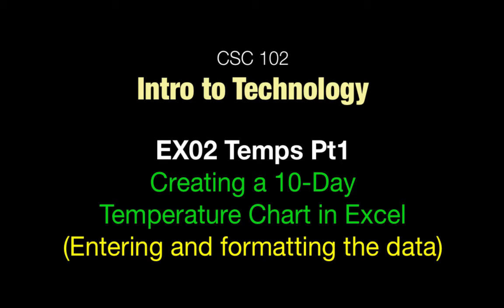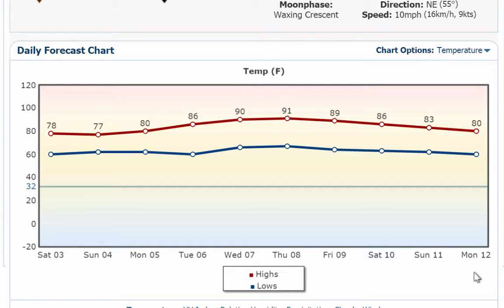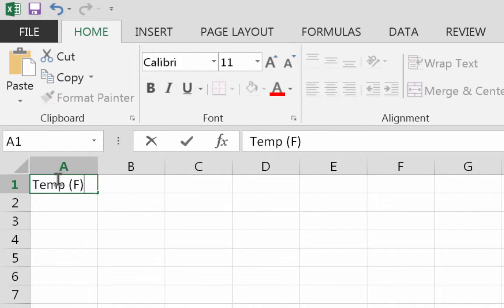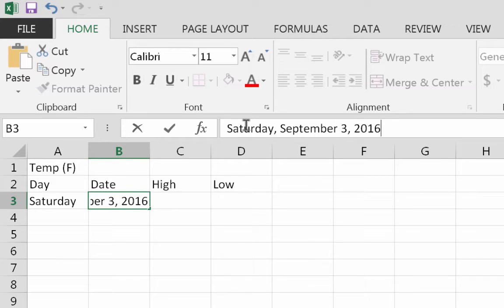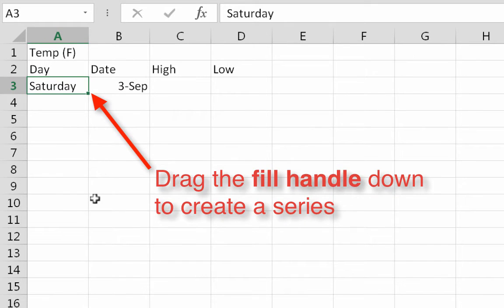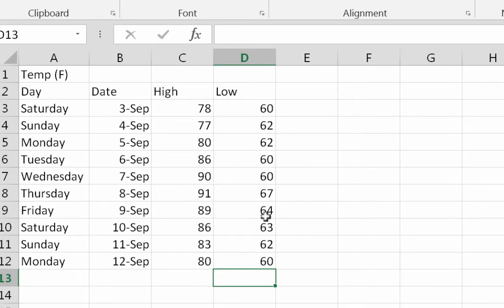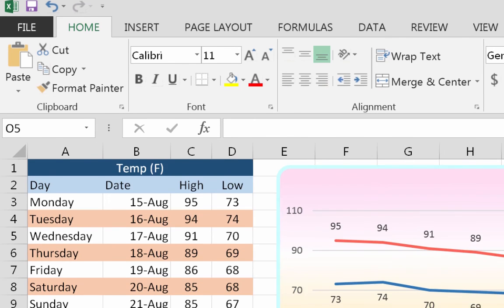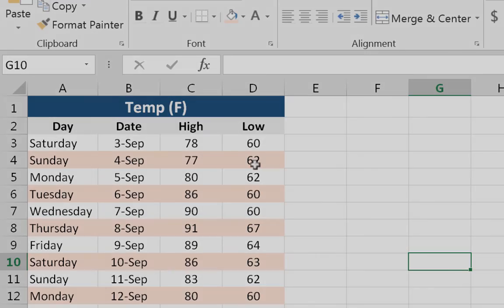CSC102_Ex02_Temps_Pt1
Creating a 10-Day
Temperature Chart in Excel
(Entering and formatting the data)